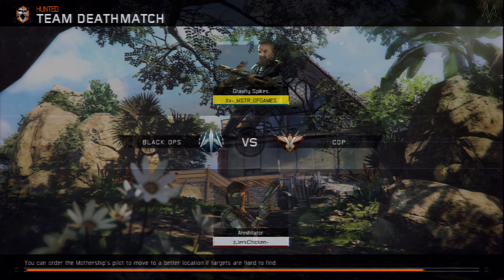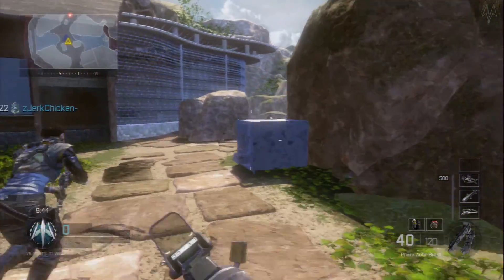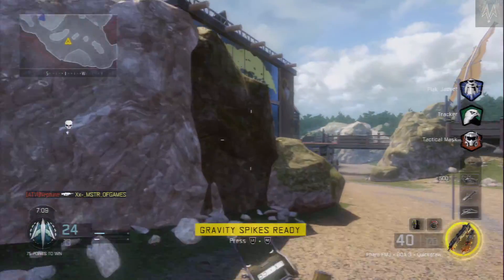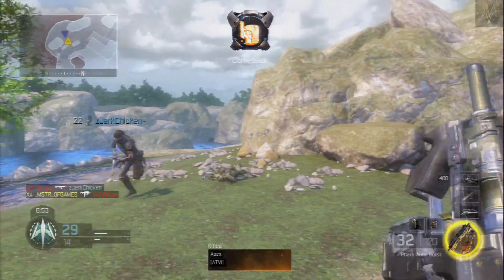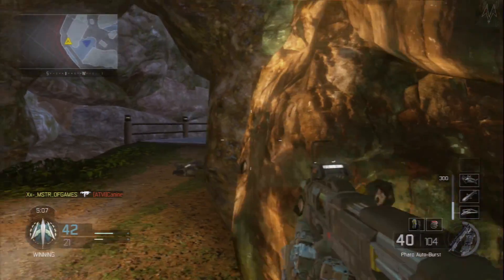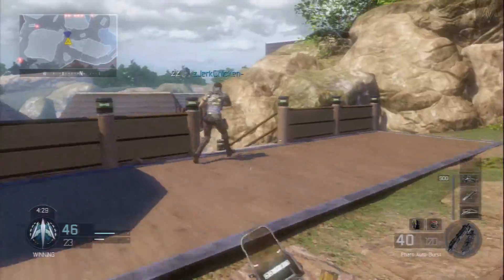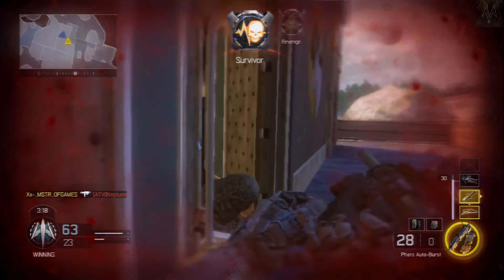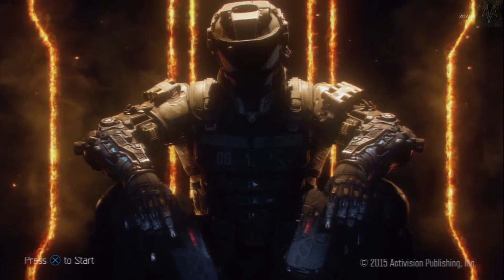Call of Duty Hunted Gameplay with Zjerk